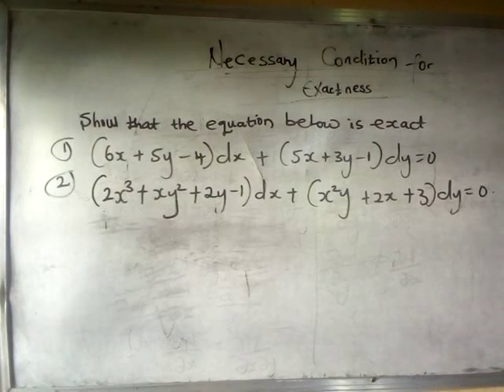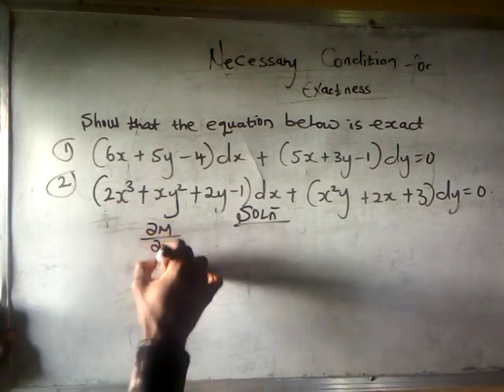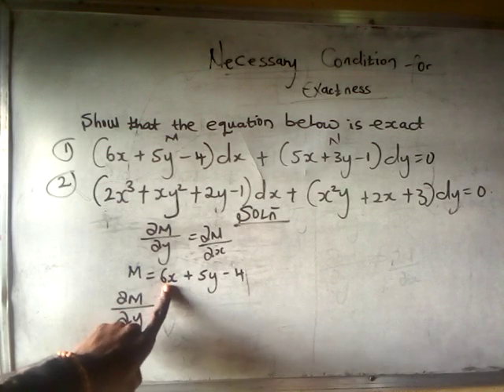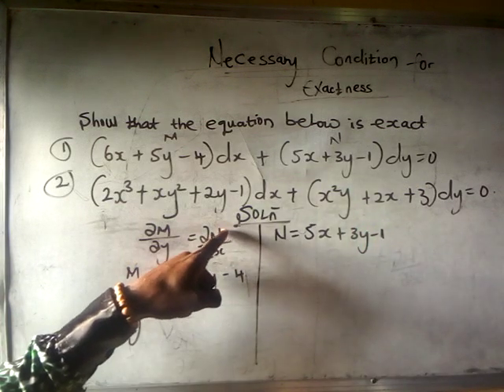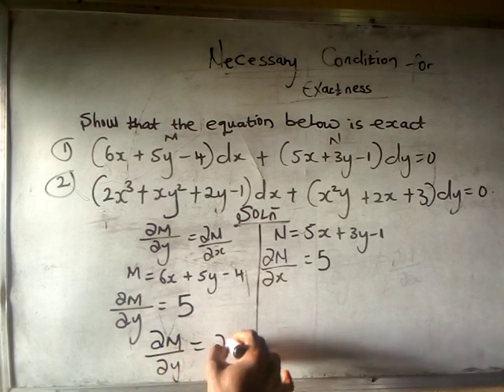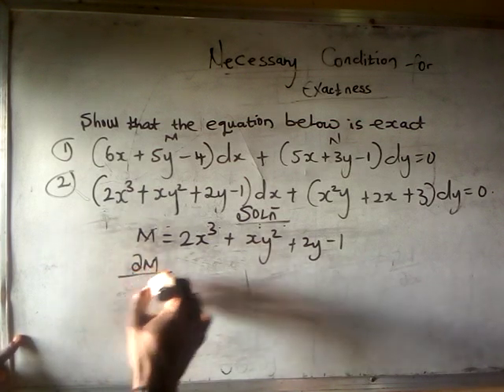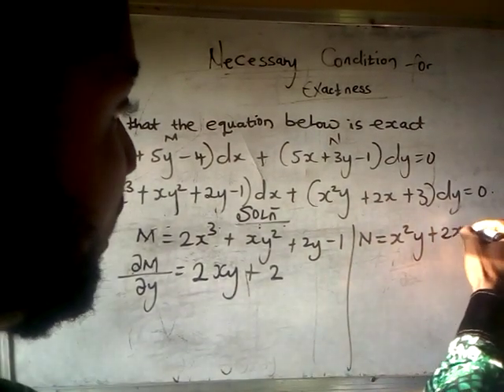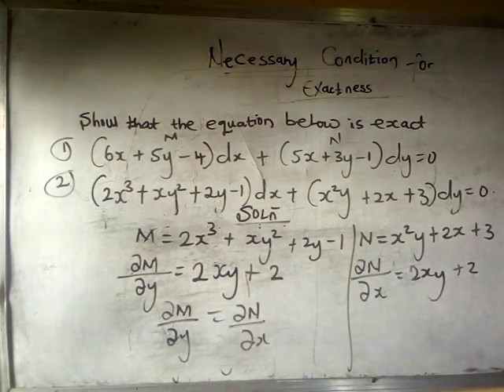Necessary Condition for Exactness